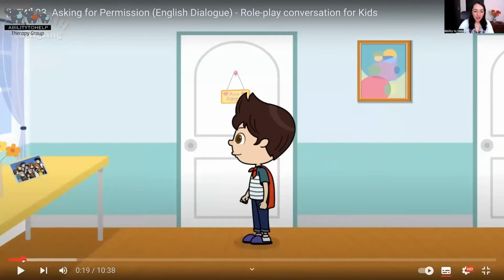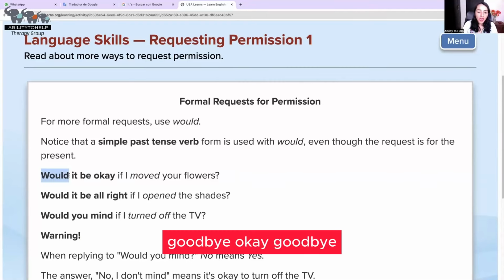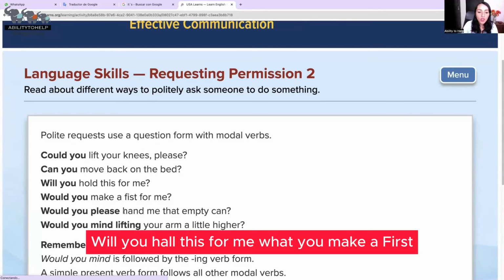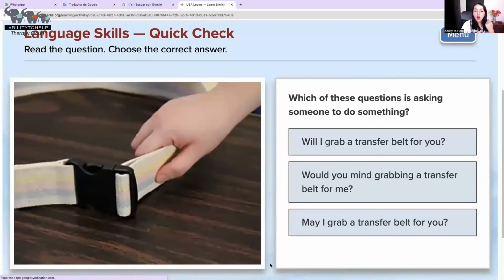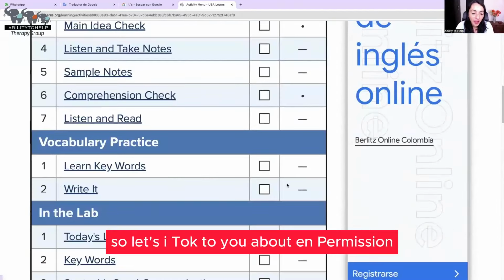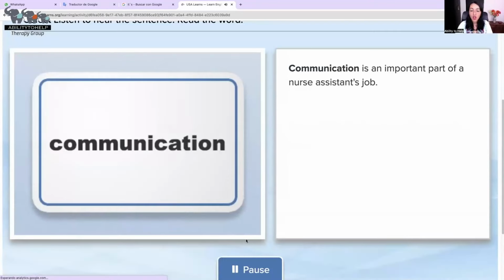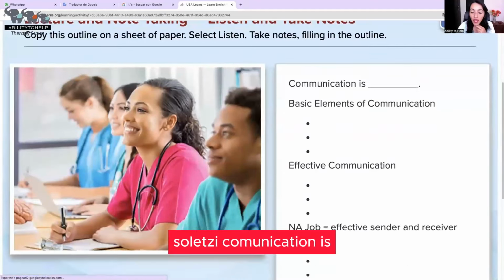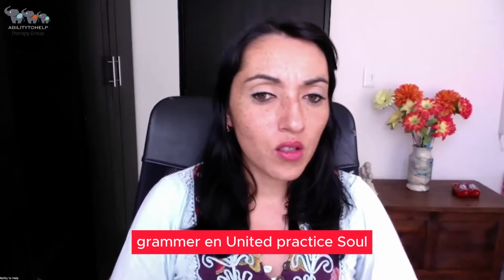Diplomado en Inglés, Clase 154 Gramática - AbilityToHelp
Diplomado en Inglés, dictado por la Compañia AbilityToHelp y la Fundación The Inclusionist

Clase 154 - Gramática